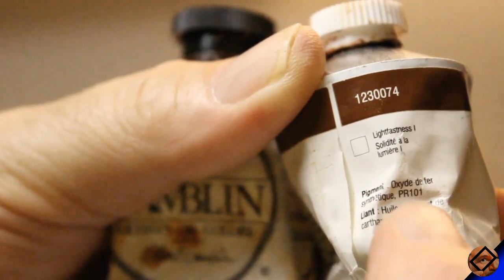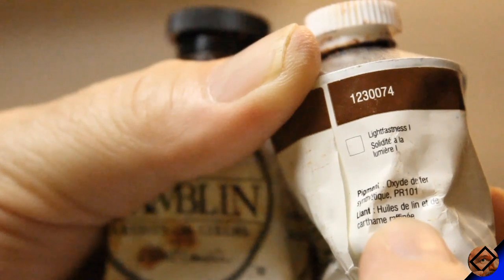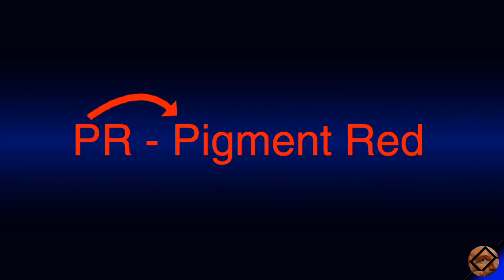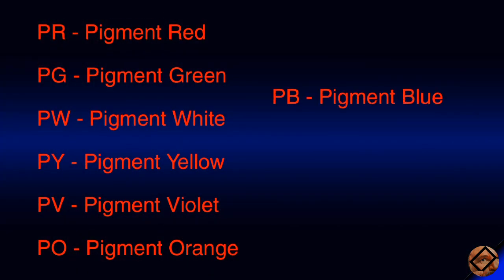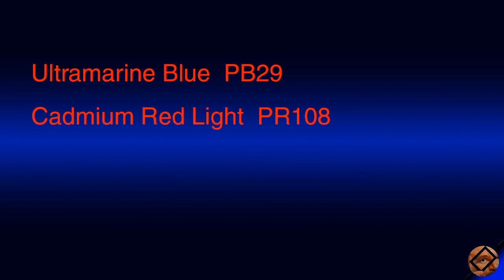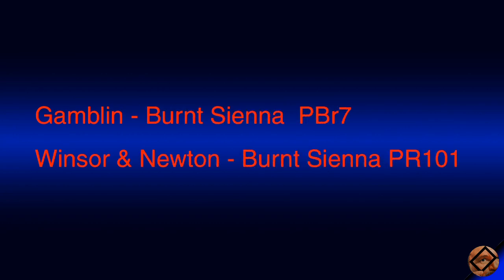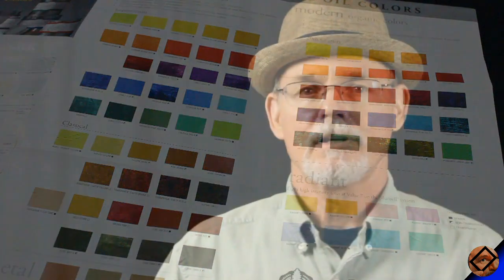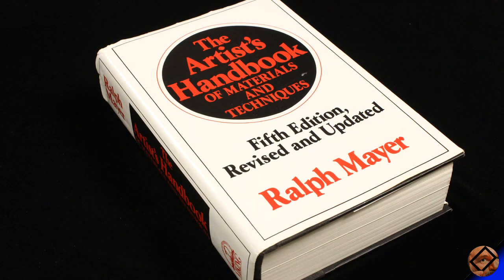Understanding Your Paints (What's in this tube?)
Paint manufacturers can name their paints anything they like; however, most manufacturers now conform to the American Society for Testing and Materials (ASTM) standard. With a little information students can begin to understand what is inside a tube of paint.